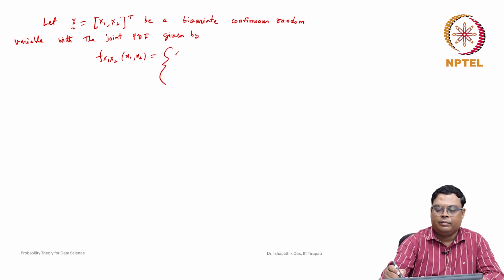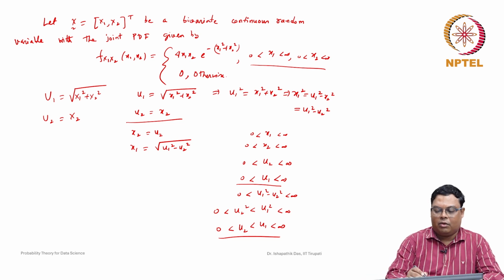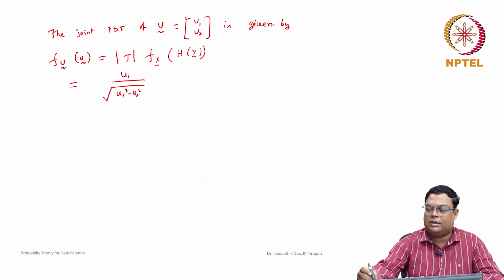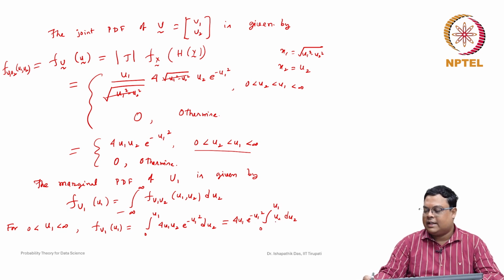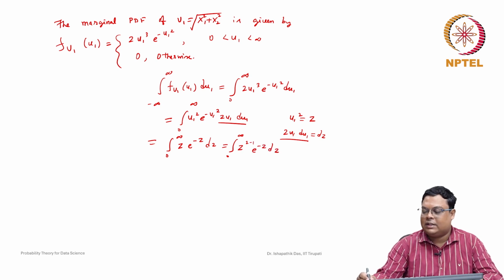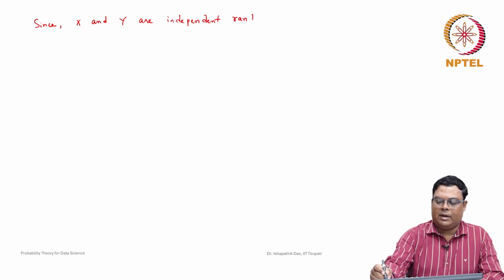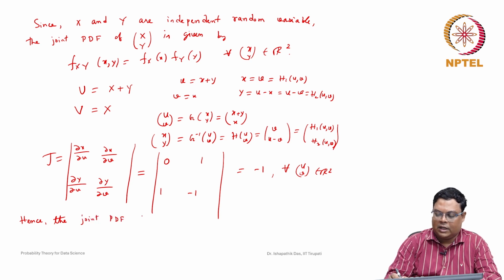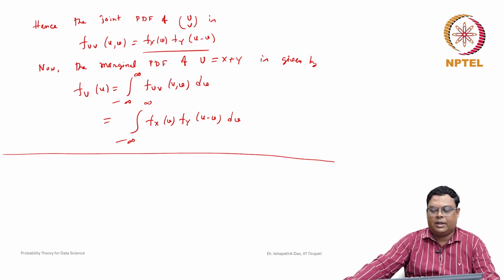Examples of Transformation of Bivariate Random Variables